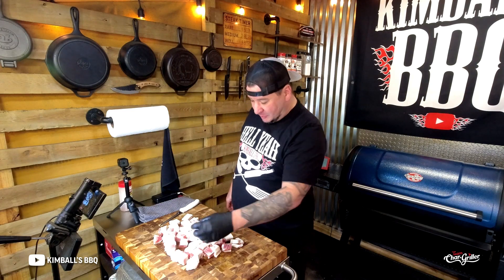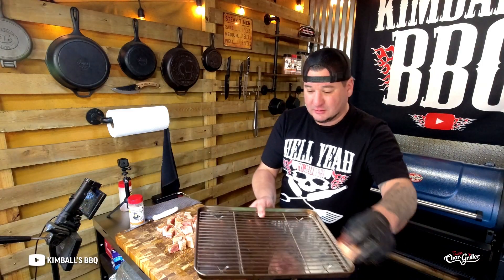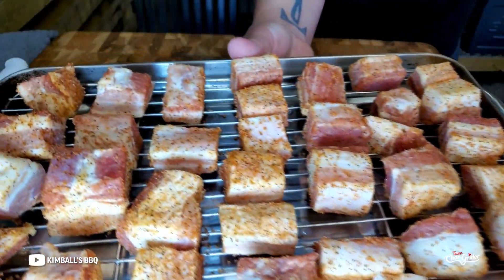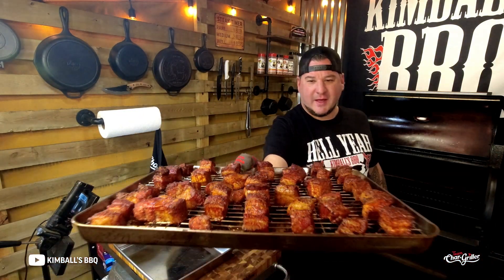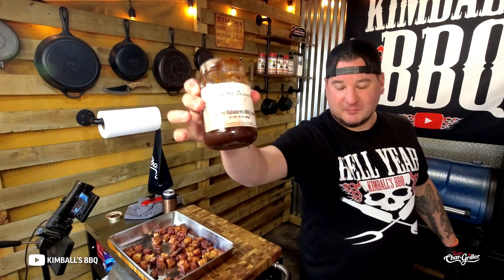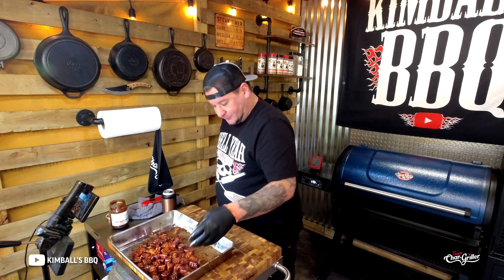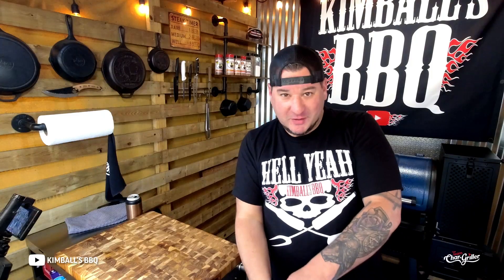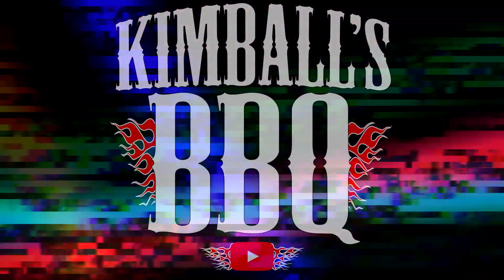How to make Pork Belly Burnt Ends on the Char-Griller Gravity 980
The Char-Griller® Gravity Fed 980 Charcoal Grill is the charcoal grill perfected. This grill combines the force of gravity with advanced digital technology to deliver the classic taste of charcoal with precision temperature control giving you an effortless cooking experience. Precisely dial in your desired temperature with the digital controller and monitor both the grill and food temperature from your mobile device with Bluetooth and Wi-Fi Connectivity.

After 25 years in the business, Char-Griller knows a thing or two about grills. At Char-Griller, we build durable products that last beyond the first grilling season. You can trust that you’ll get years of enjoyment out of your Char-Griller Grill and we look forward to you joining TeamCharGriller.